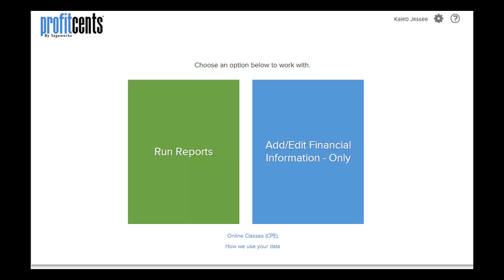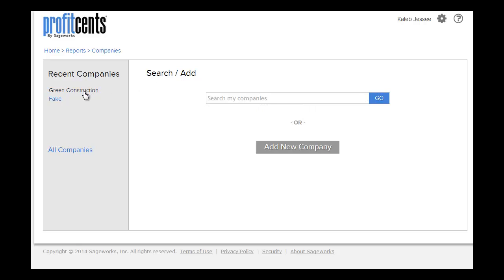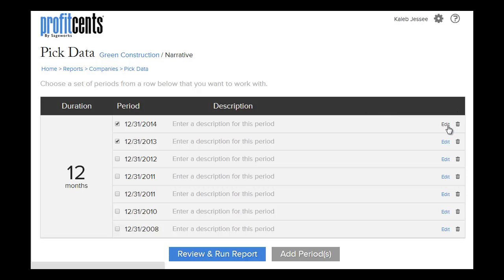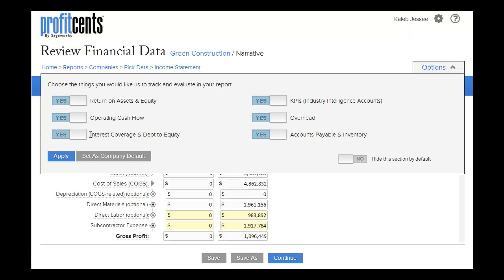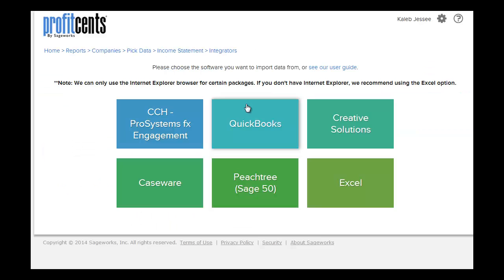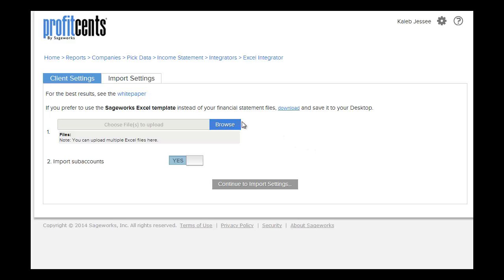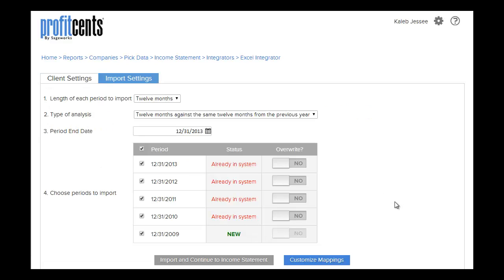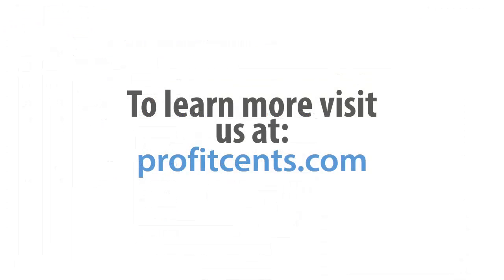ProfitCents: How to import data to run a report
In this short video, we will show you how to import data to run a report in the new ProfitCents.